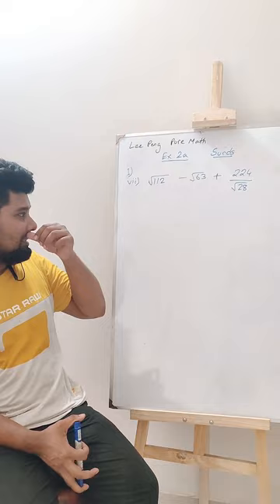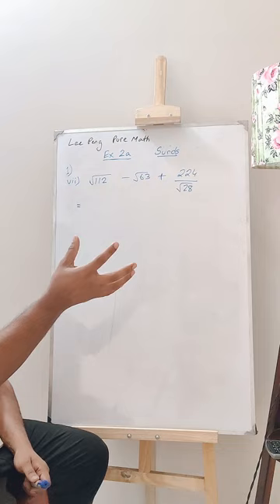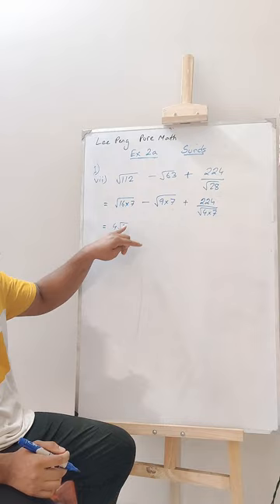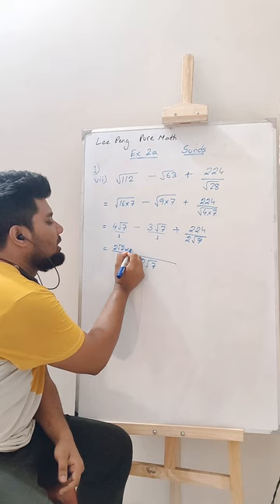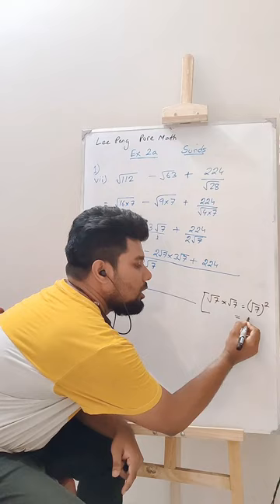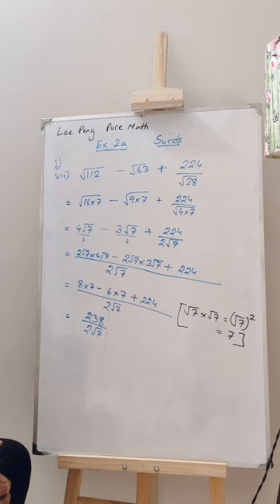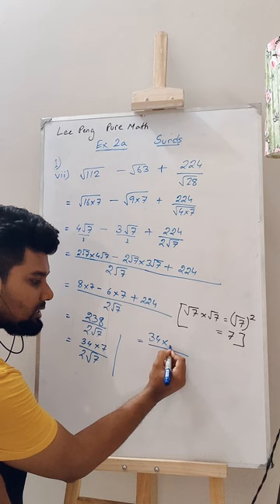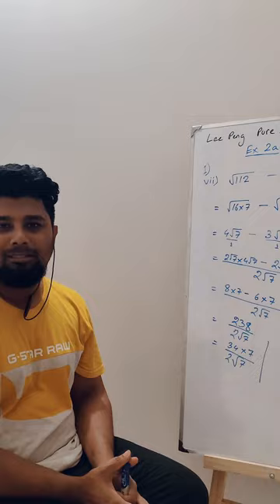Pure Math - Surds (Lee Peng)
Learning Surds with @Your_Learned_Tutor